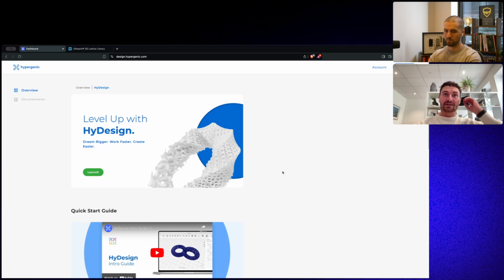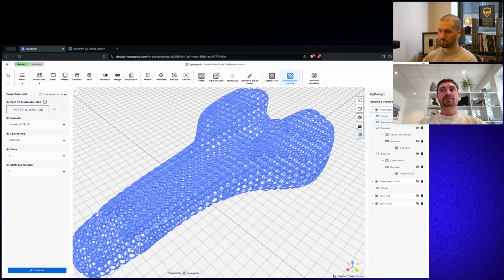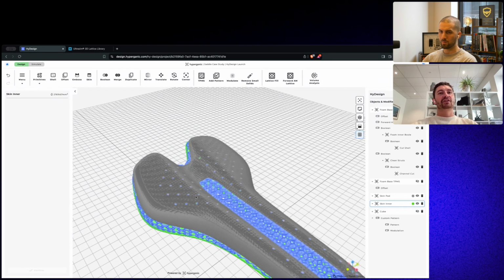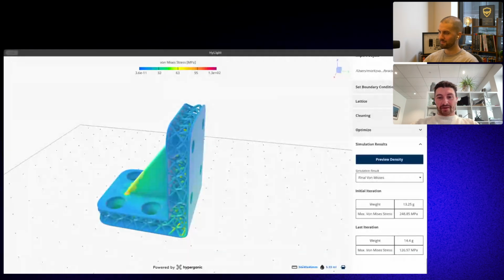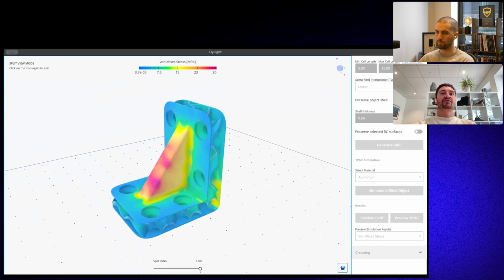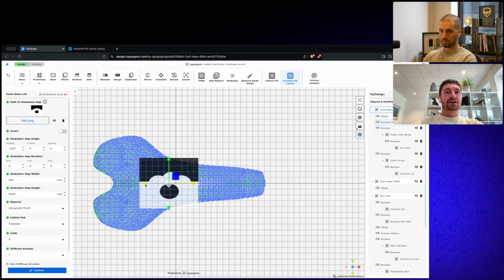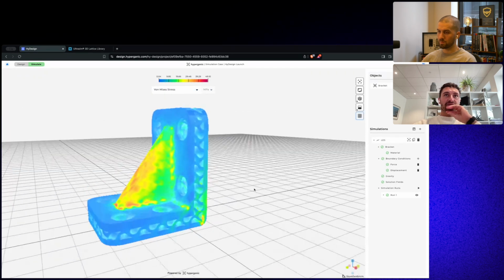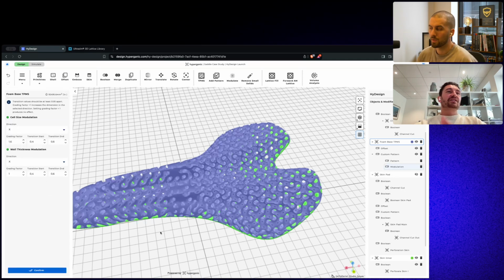Design Smarter: Custom Saddles with HyDesign and Lattice Optimisation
Join us at this event to explore innovative saddle design techniques! 🚴‍♂️

We’re excited to present a step-by-step design workflow for creating a custom saddle using HyDesign, showing how this powerful tool streamlines the entire process from concept to final product. Building on an example presented by Alby Medina, we’ll demonstrate how David, an industrial designer focused on car seating, uses HyDesign to complement his computational design workflow.

Together, we’ll walk through designing a lattice-filled saddle and merging the elements into the final product. You’ll see exactly how HyDesign adds value at every step, making the design process more efficient. Additionally, we’ll introduce our simulation capabilities and showcase HyLight, our feature for optimising Lattices and TPMS, using a small bracket under structural or thermal load.

🔑 Key Learning Objectives:

– You can explore the exact design workflow to create a custom saddle using HyDesign.
– Understand how lattice structures and TPMS optimisation can boost product performance.
– See how simulation tools can optimise designs for structural or thermal loads.